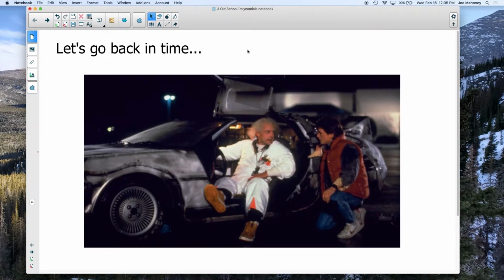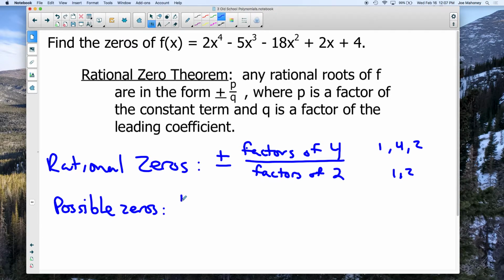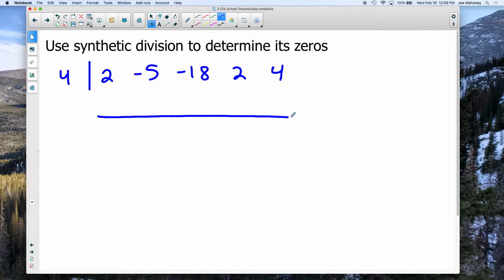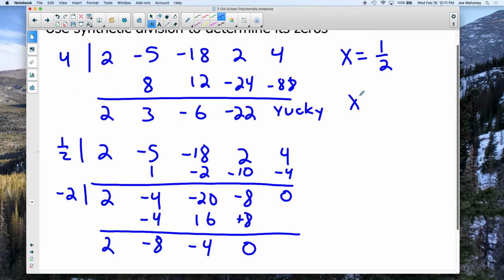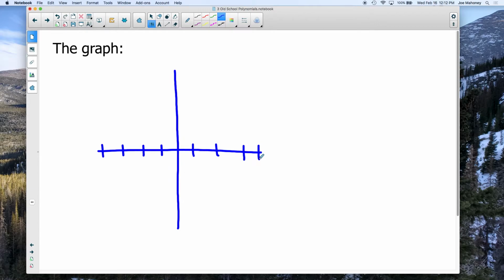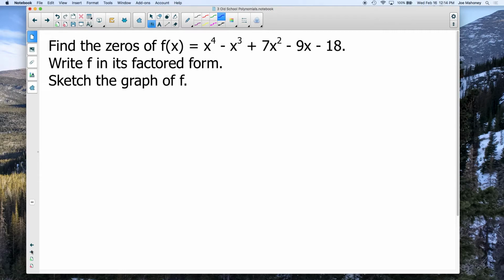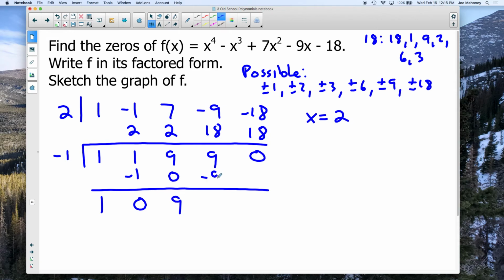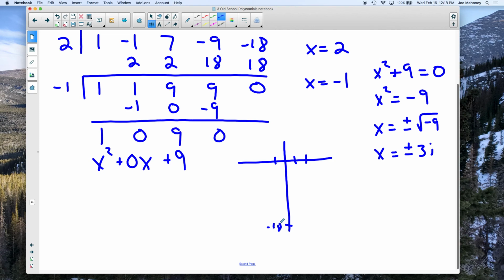Old School Polynomials